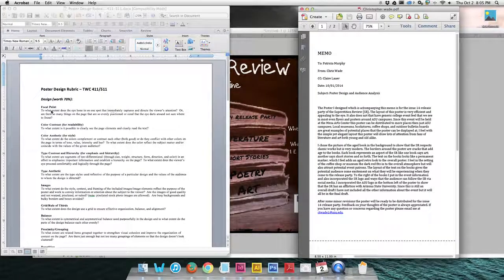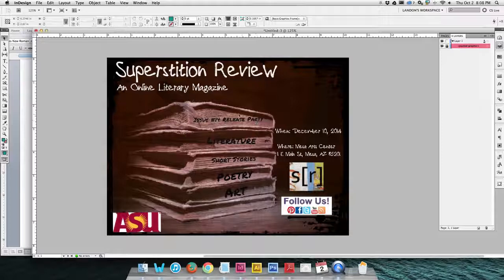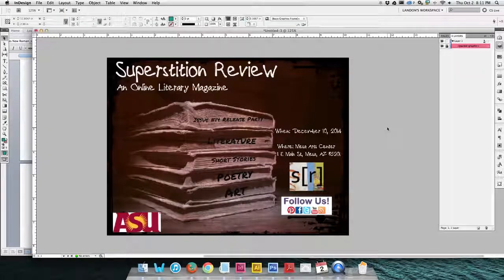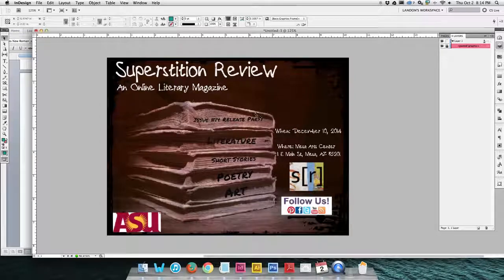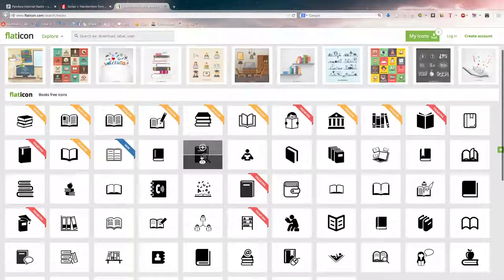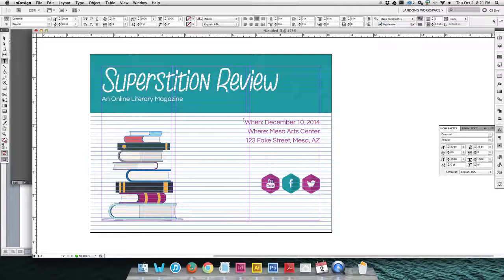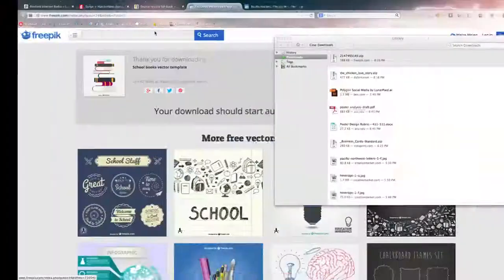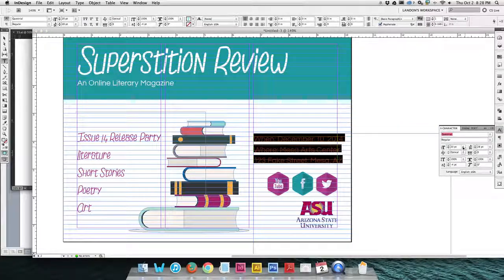Chris Wade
Critique / revisions.